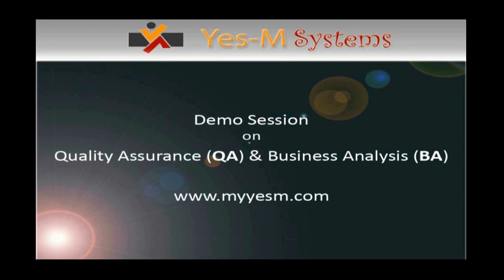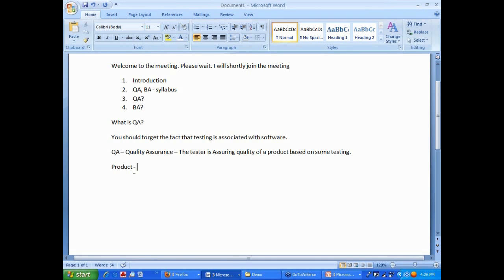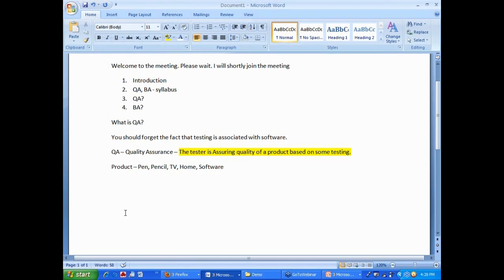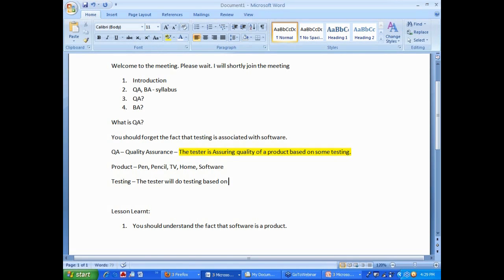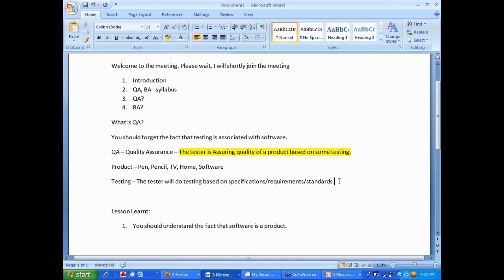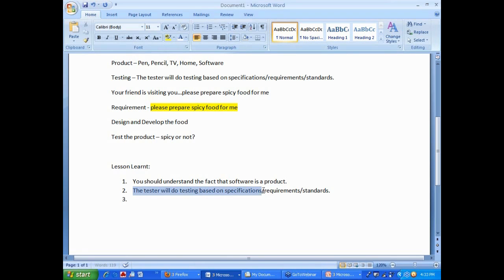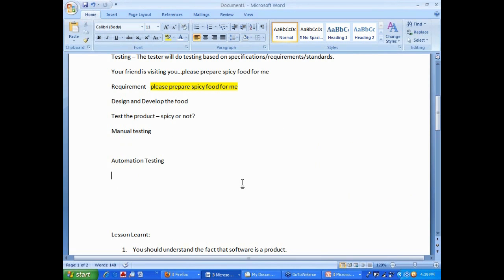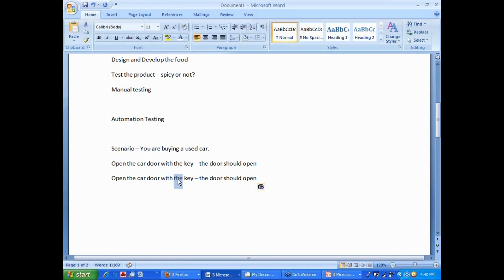Quality Assurance QA Online Training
This is a demo video of Quality Assurance ( QA ) online training offered by Yes-M Systems - IT consulting and Training Services Provider for more information)